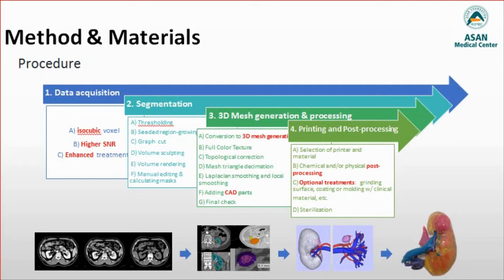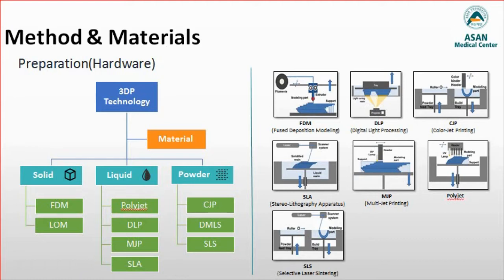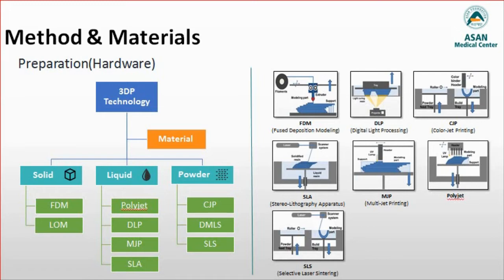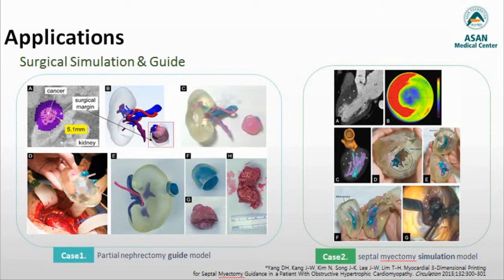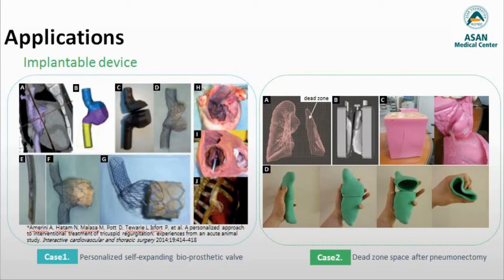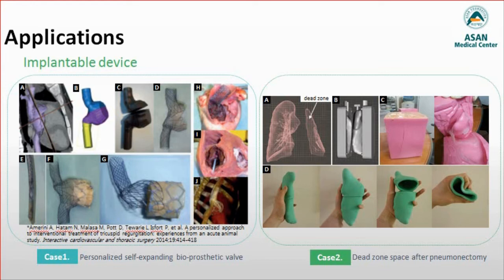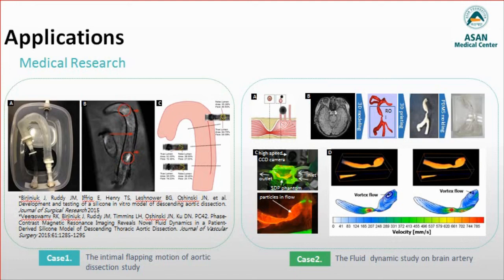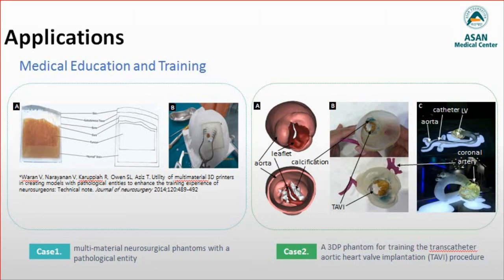[Listen to Authors] 3D Printing Application in Medicine and Radiology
Korean J Radiol. 2016 Mar-Apr;17(2):182-197. English.

Three-Dimensional Printing: Basic Principles and Applications in Medicine and Radiology

1Biomedical Engineering Research Center, Asan Institute of Life Science, Asan Medical Center, Seoul 05505, Korea.
2Department of Radiology, Asan Medical Center, University of Ulsan College of Medicine, Seoul 05505, Korea.
3Department of Cardiology, Asan Medical Center, University of Ulsan College of Medicine, Seoul 05505, Korea.
4Department of Health Screening and Promotion Center, Asan Medical Center, University of Ulsan College of Medicine, Seoul 05505, Korea.
5Department of Urology, Asan Medical Center, University of Ulsan College of Medicine, Seoul 05505, Korea.
6Department of Thoracic and Cardiovascular Surgery, Asan Medical Center, University of Ulsan College of Medicine, Seoul 05505, Korea.
7Department of Neurology, Asan Medical Center, University of Ulsan College of Medicine, Seoul 05505, Korea.
8POSTECH Biotech Center, Pohang University of Science and Technology, Pohang 37673, Korea.
9Department of Convergence Medicine, Asan Medical Center, University of Ulsan College of Medicine, Seoul 05505, Korea.

Corresponding author: Namkug Kim, PhD, Department of Convergence Medicine, Asan Medical Center, University of Ulsan College of Medicine, 88 Olympic-ro 43-gil, Songpa-gu, Seoul 05505, Korea.

Received October 15, 2015; Accepted November 28, 2015.